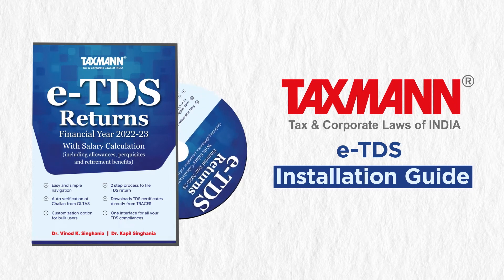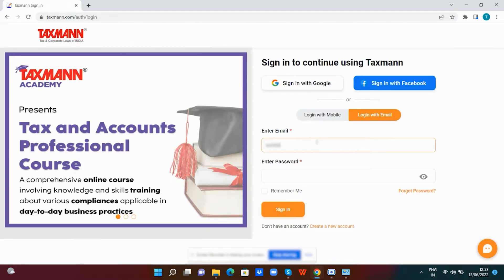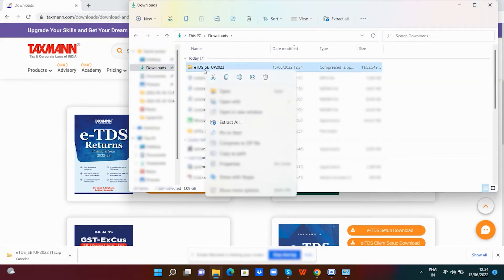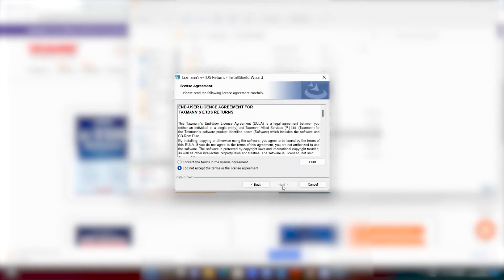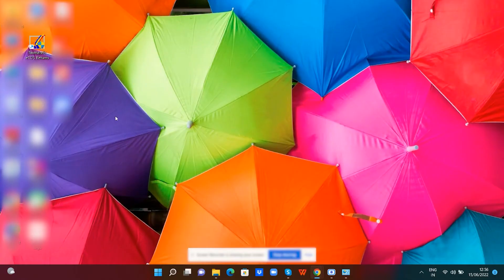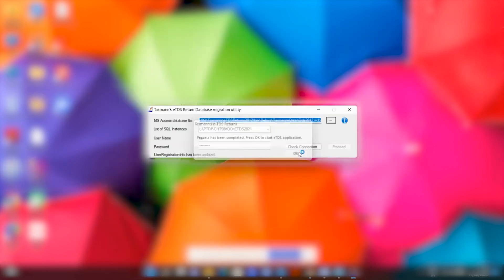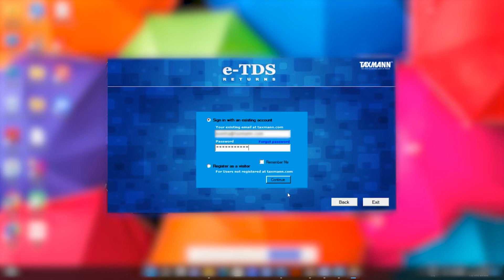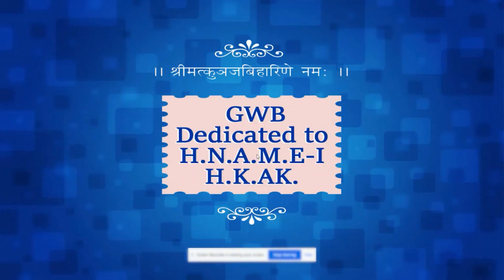Taxmann's e-TDS Returns | Installation Guide | How to Install e-TDS Returns?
Taxmann’s e-TDS Returns is an automated software trusted by 10,000+ customers for end-to-end TDS and TCS-related compliances.

Using e-TDS Returns software, you can prepare and file TDS/TCS returns and generate the TDS/TCS certificates. It helps you compute the TDS/TCS liability accurately and ensures hassle-free compliances. You can also manage all TDS/TCS compliances of all your clients from one single dashboard.

Process of installation of Taxmann’s eTDS software:
• As a first step, you need to download the setup available online from taxmann.com and log in with your credentials.
• Once the setup is downloaded, simply extract it and run setup.exe from the extracted folder.
• It will automatically start installing all the required software such as crystal report, .NET framework etc.
• Just follow the process of the installation wizard to complete the installation.
• On successful installation, a desktop icon will be created. Please open the software from the desktop icon.
• To successfully run the E-TDS software, your system needs to have SQL 2012 or above.
• Enter your key number and click on the Online Activation Button and activate your product.

Now your software is activated and ready to work.